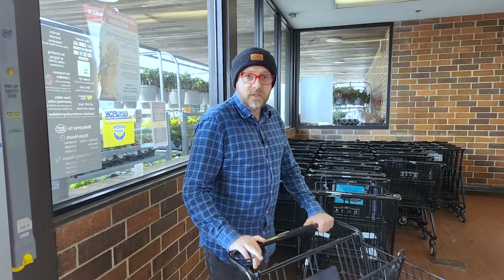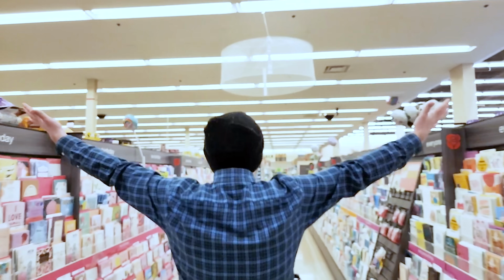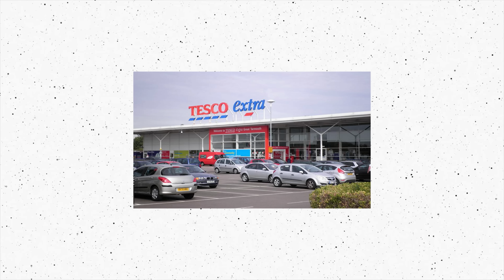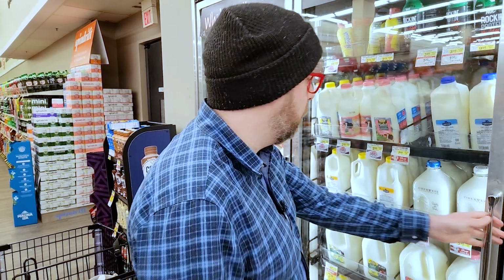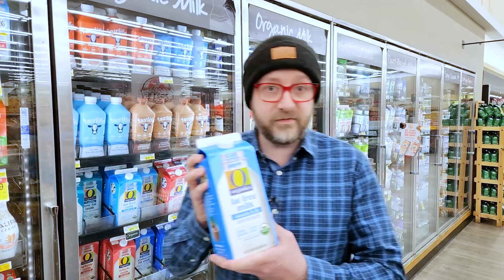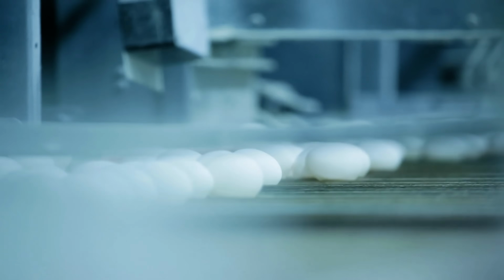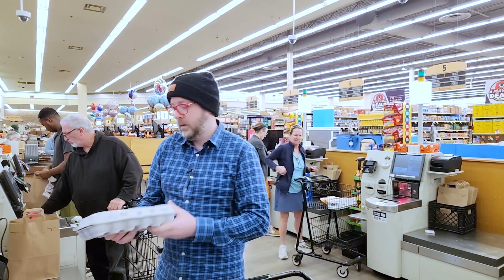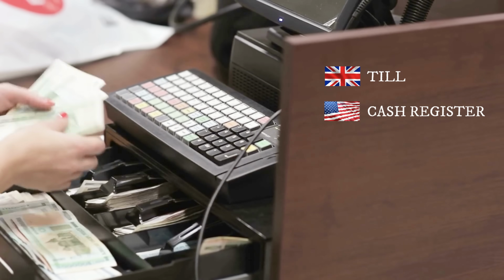The 7 Most Baffling Things About American Grocery Stores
Save 50% on your system and your first month is free when you sign up for professional monitoring. to customize yours! Try SimpliSafe risk-free. If you don’t love it, return it for a full refund within 60 days.

This week, I took a visit to Chicago's Jewell-Osco grocery store to uncover some of the more baffling things about US supermarkets.